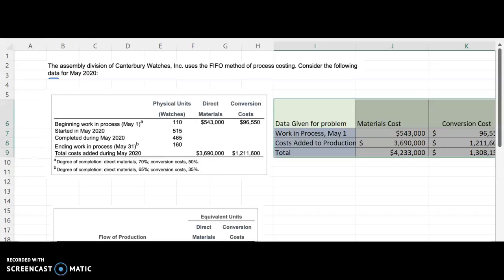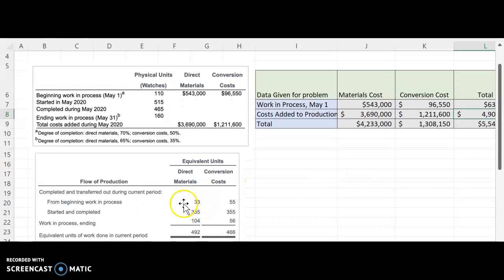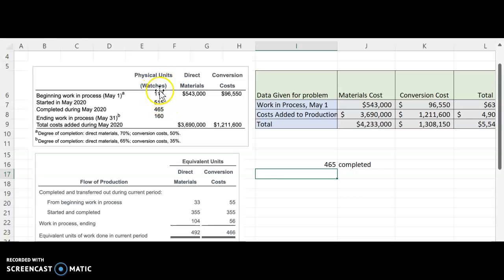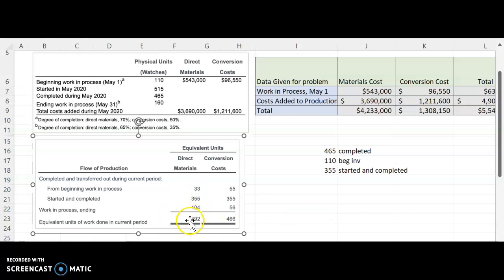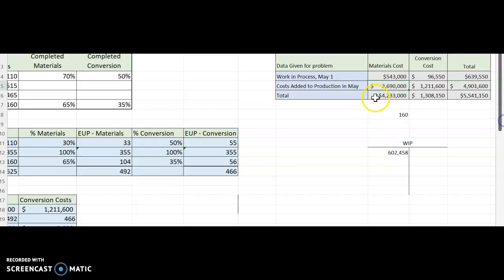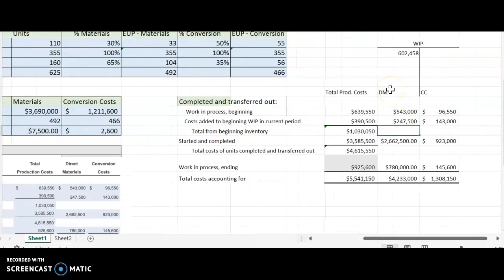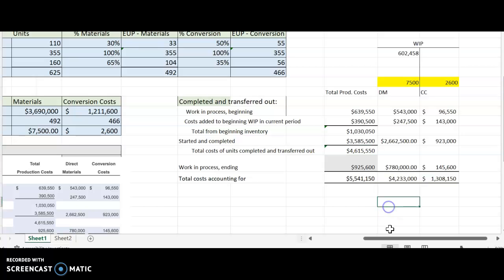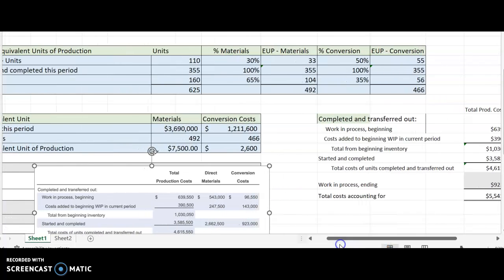FIFO Equivalent Units or Production